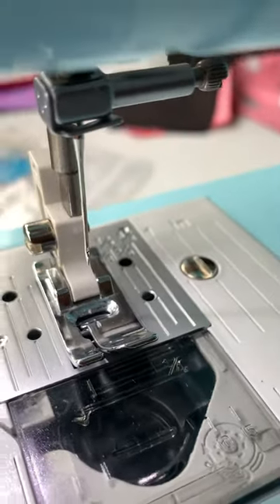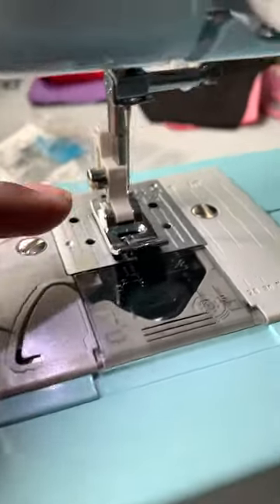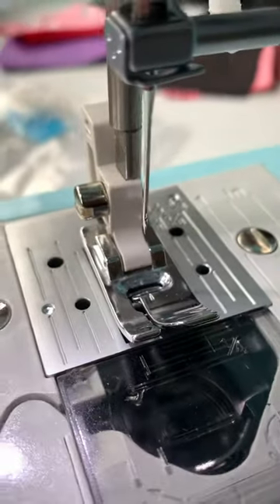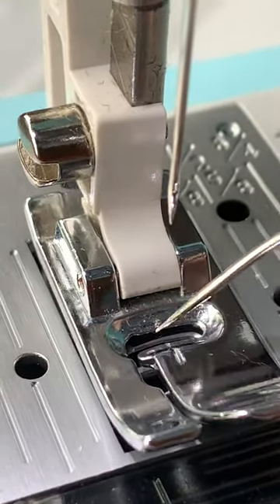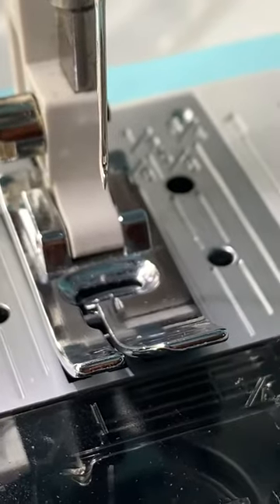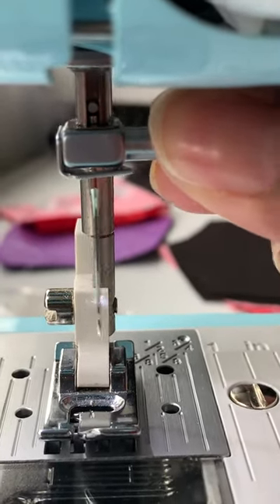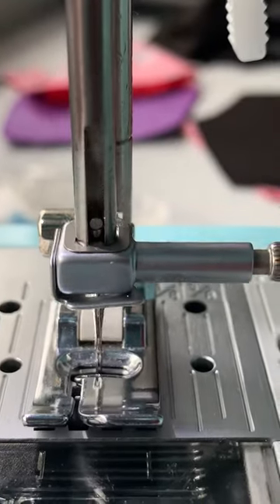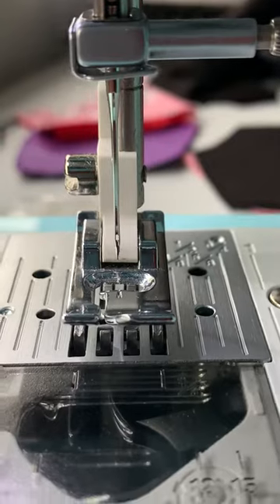Diy: stop Needle from hitting plate on brother LX3817A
How to stop the needle from hitting the plate after changing the needle or getting a snag from thicker fabric.